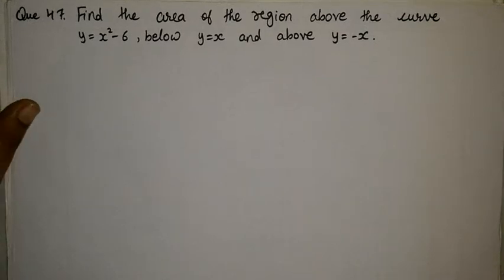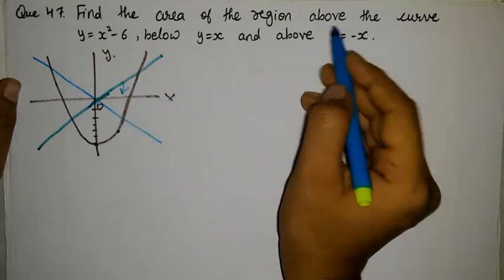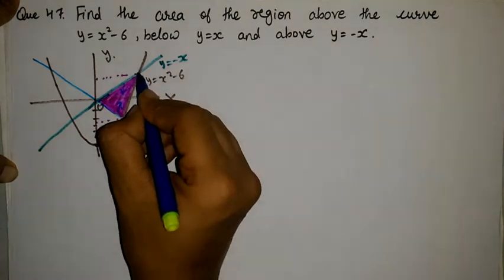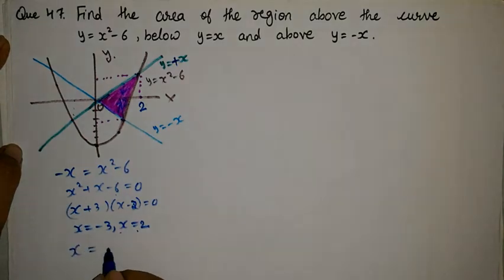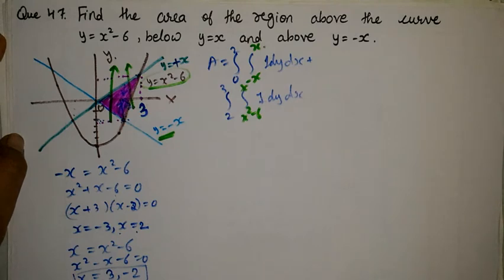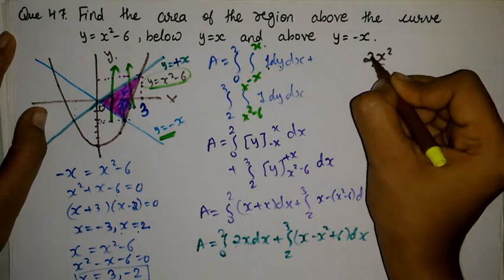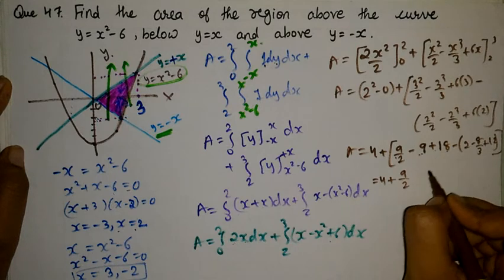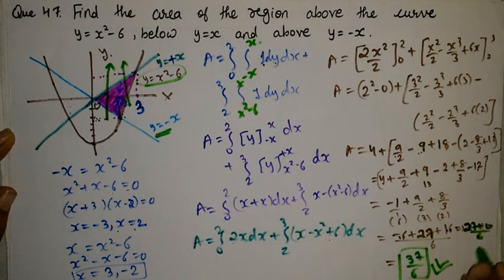Schaum Series of Integral Calculas| Area & Arc length Ch:21 | Question:47 || Part-45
Hello everyone

Question:47
Find the area of the region above the curve y = x^2 - 6, below y = x, and above y = x.